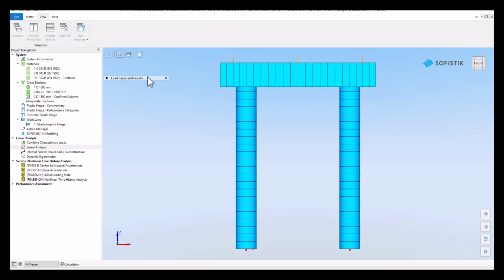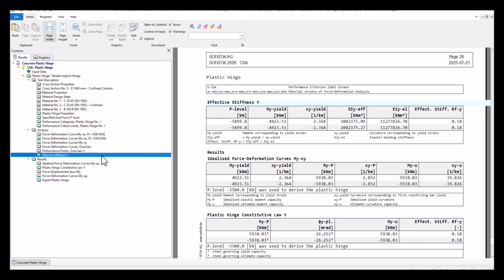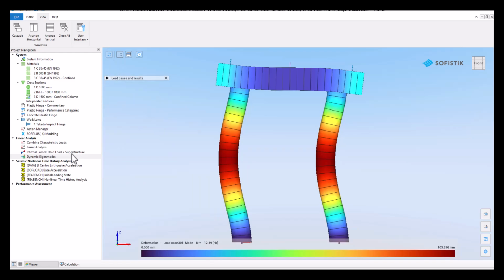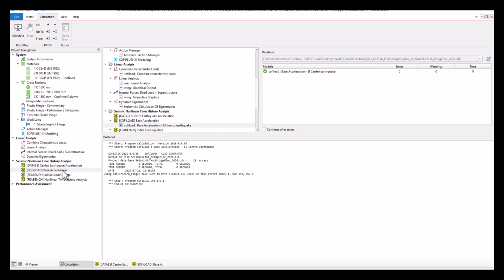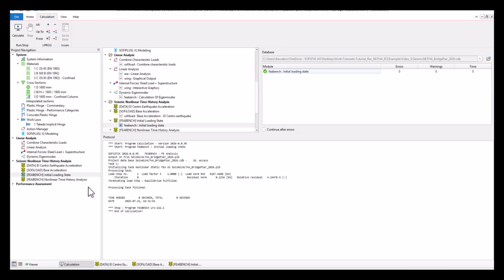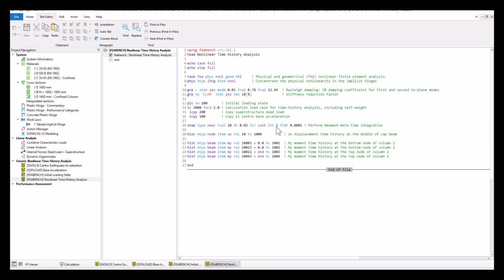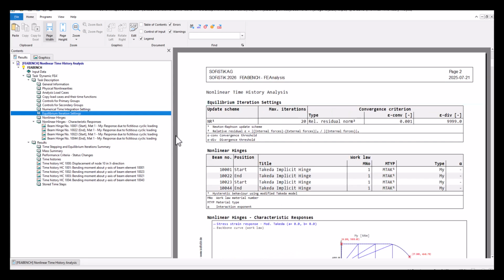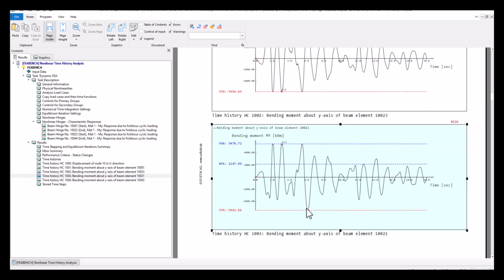Seismic Nonlinear Time History Analysis - Step 2: Analysis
Step through the process of running a nonlinear time-history analysis in SOFiSTiK:
♦ Verifying axial forces via linear static analysis.
♦ Modal analysis to determine eigenfrequencies for Rayleigh damping.
♦ Defining real earthquake input (El Centro) as base acceleration.
♦ Configuring Newmark integration with material degradation factors.
♦ Monitoring hysteretic response of plastic hinges.

Gain practical insights into executing dynamic seismic simulations for bridge structures.